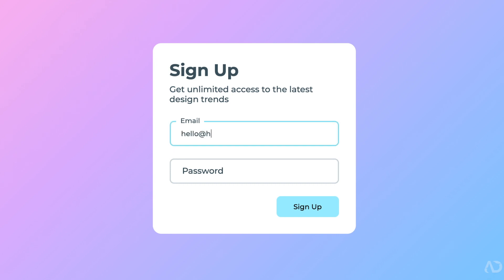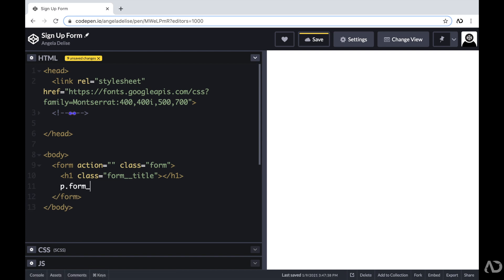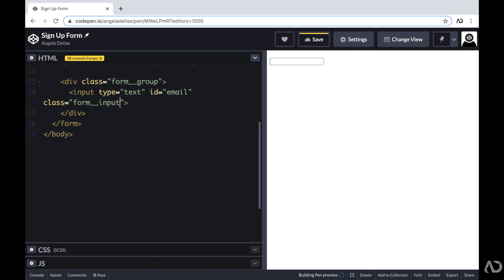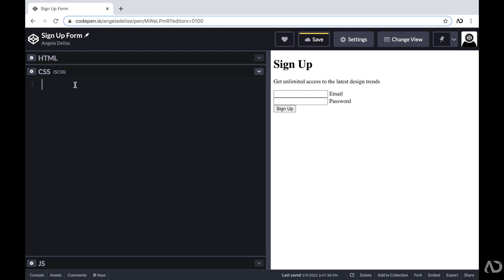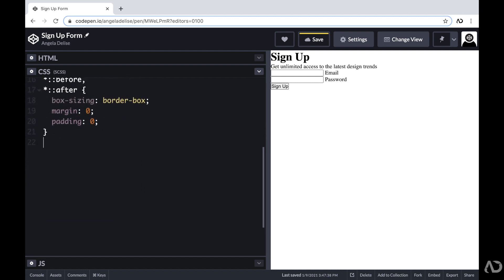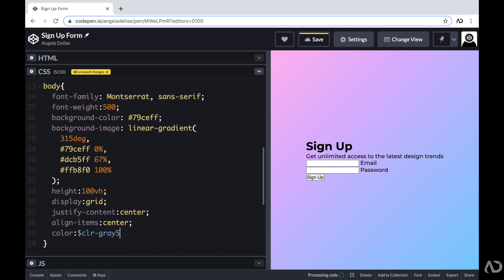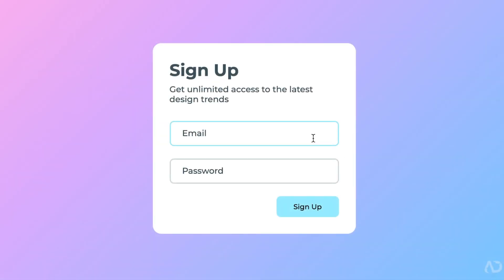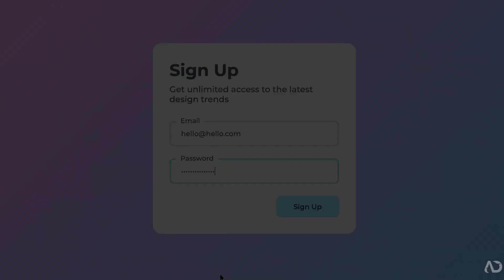Sign Up Form HTML CSS | Create a Sign Up Form with Animated Input Fields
In this video I go over how to create this Sign Up Form using only HTML and CSS. I show you the full front end coding tutorial, where I create the structure of the elements in HTML and then write all of the styling and effects with CSS. I use CSS grid for the layout and then add transition effects.

In this video I show you:
0:00 - Intro
0:21 - Starting HTML Code
0:30 - HTML Code
3:25 - CSS Code